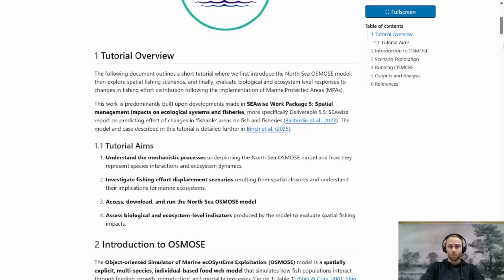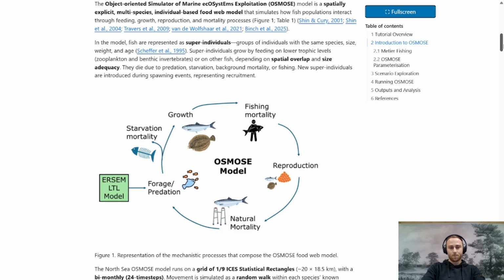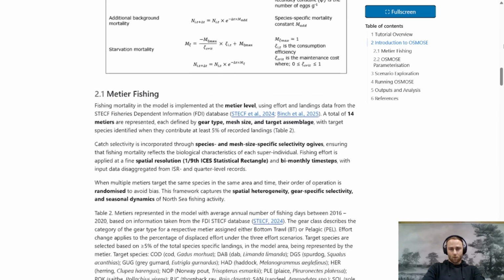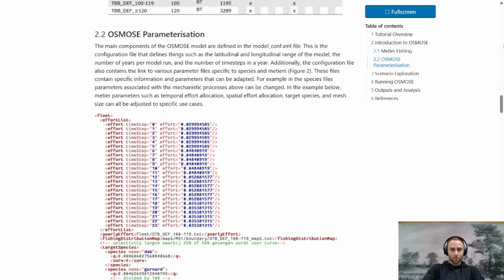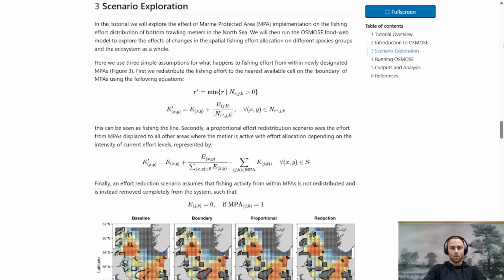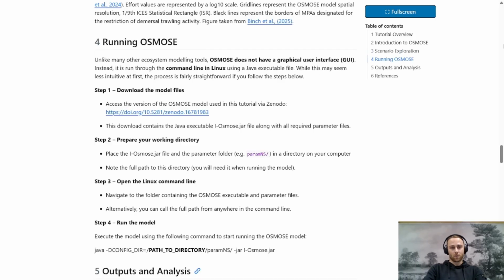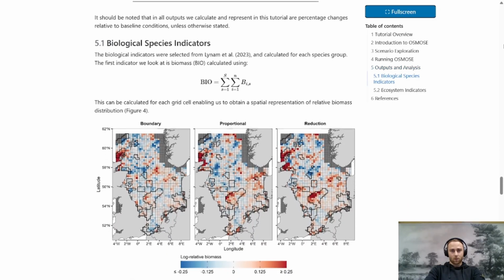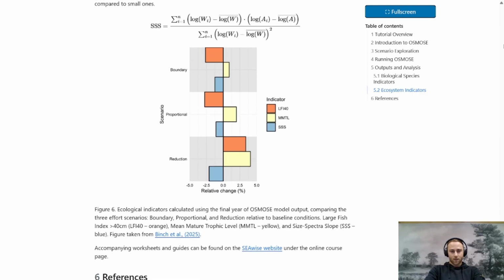SEAwise Online Course: OSMOSE in the North Sea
View SEAwise's Tutorial on modelling fisheries impacts in the North Sea using OSMOSE

Developed by Logan Binch, Wageningen University

SEAwise Open Online Course, WP6: Evaluation of Fisheries Management Strategies